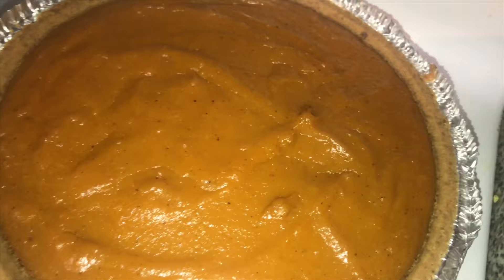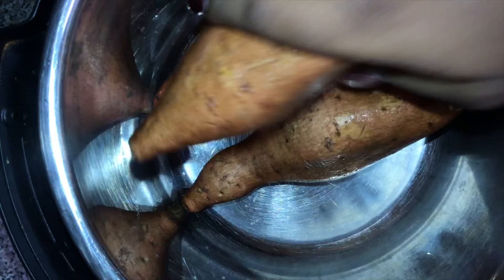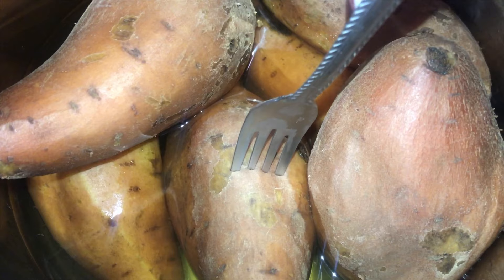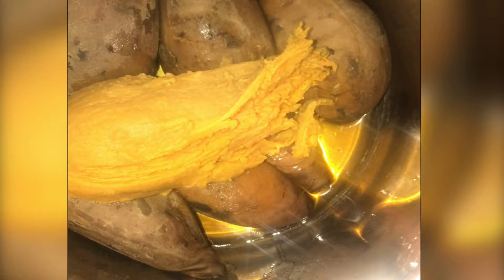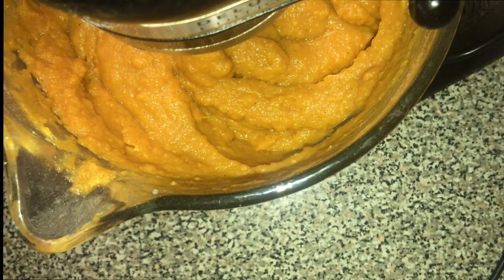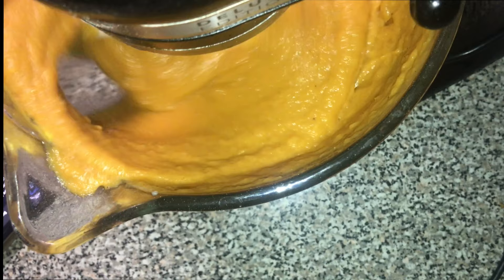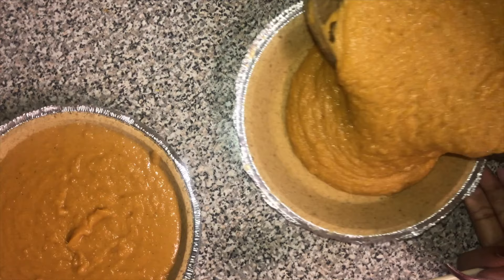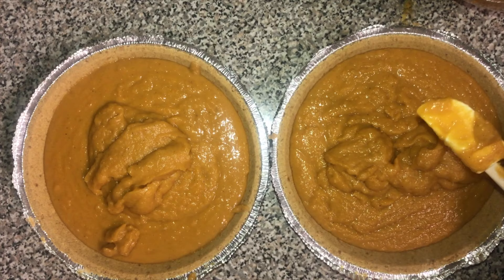How to make EASY Sweet Potato Pie with Graham Cracker Crust | VLOGMAS DAY 17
Mix 2 1/2 cups of sugar, 2 teaspoons of Nutmeg, 1 teaspoon Ginger and 1/4 cup of flour. Blend by stirring with a spoon. Set aside.

Sweet Potatoes are ready when you can pierce all the way through easily with a fork. Run cold water over potatoes. Use gloves to protect hands. Peel off outer covering of potatoes. Carve out bad or dark spots with a small knife. Add sugar mixture (above) and blend until smooth. Add 1 1/2 teaspoon of Vanilla Flavoring and 1 teaspoon of Lemon Flavoring. Continue to blend, adding 3 eggs, and beating after each until mixture is smooth. Add 1 large can of Pet Milk or 2 small cans. Blend in until smooth.

Hey FAM!! Welcome to our new channel FFE VLOGZ. On this channel we will be bringing you vlogs that are more uncut and show what we do as stay at home parents. Thank you for coming by!
We're all about positivity! We post our positivity comment under every video we watch! Copy and paste the positivity comment under other videos you watch, lets spread more love less hate!
"Hey you reading this! Leave a positive comment under the person who leaves a comment before you. Let’s spread more positivity and help brighten someone else’s day! 💜 FritzFAMEnt."